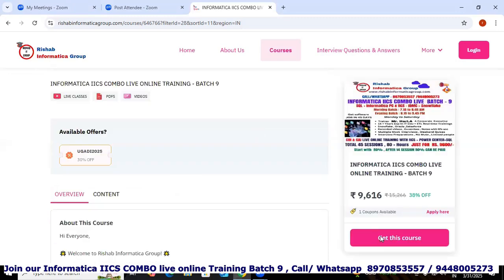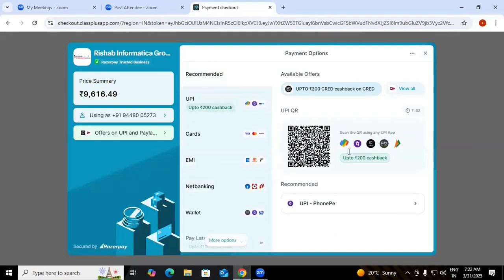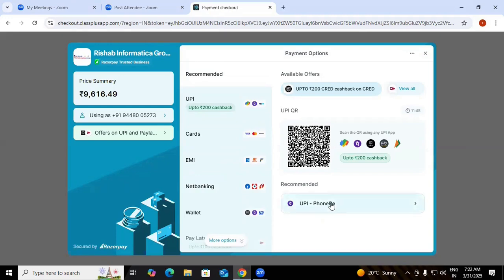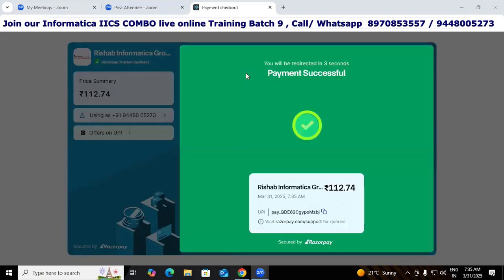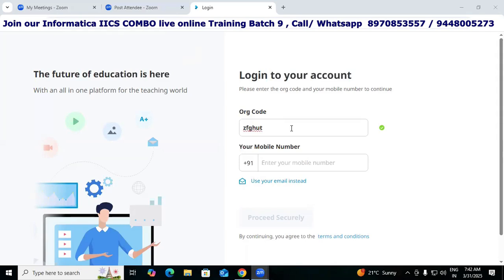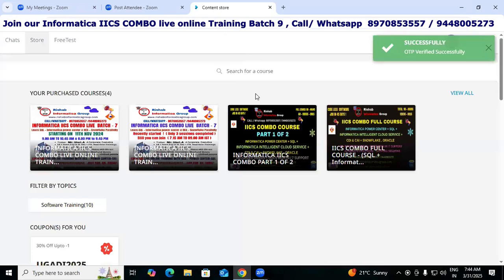How to Enroll in Rishab Informatica Group Courses on Desktop/Laptop | Step-by-Step Guide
Looking to enroll in our IT training courses using your desktop or laptop? This video will guide you step by step on how to sign up and get started with our expert-led programs.

📌 What You’ll Learn in This Video:
✔️ How to access our website on a desktop/laptop
✔️ Steps to create your account
✔️ How to browse and enroll in courses
✔️ Overview of our training programs

🚀 Enroll in Our IT Courses:
✅ Informatica IICS Training
✅ Informatica PowerCenter Training
✅ Azure Data Engineering Training
✅ Talend ETL Training
✅ Snowflake Training
✅ Performance Engineering Training
✅ And More!

💡 Why Choose Rishab Informatica Group?
✔️ Mock interviews and job support
✔️ Lifetime access to notes & recorded sessions